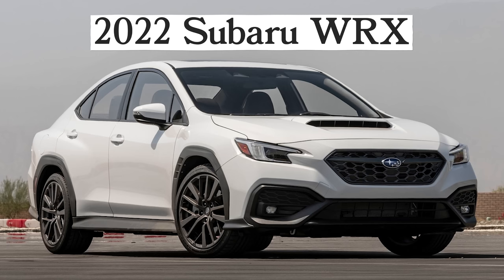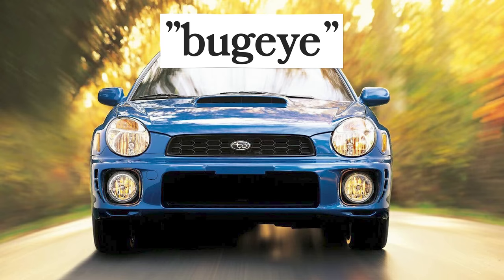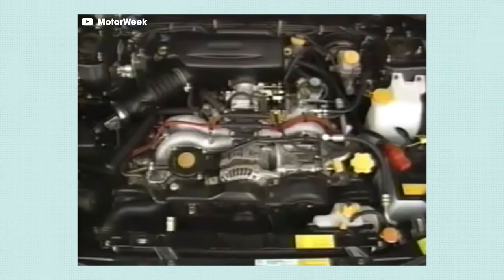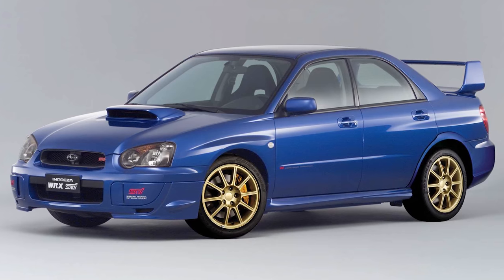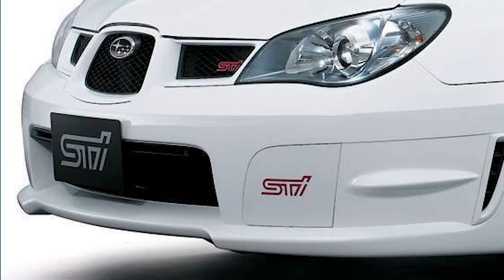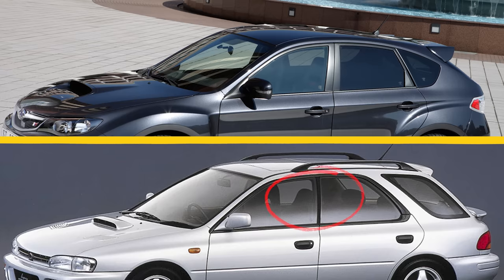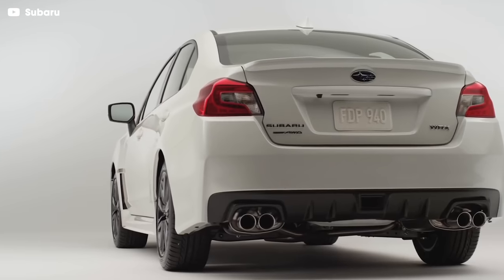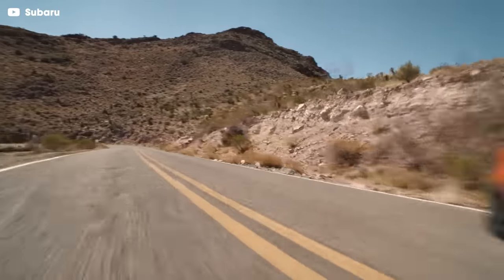Does the New WRX Really Deserve the Hate?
When Subaru unveiled the brand new 2022 WRX, people immediately took to the comments to express how disappointed they were. The new WRX might be the most cutting edge iteration by far, but something is off. Why don’t the Subaru diehards love the new WRX? Is it really the “worst looking” one in history? We’re gonna examine the WRX’s history to find out.